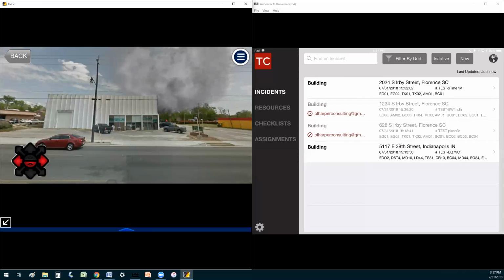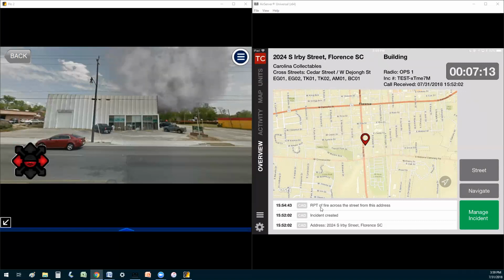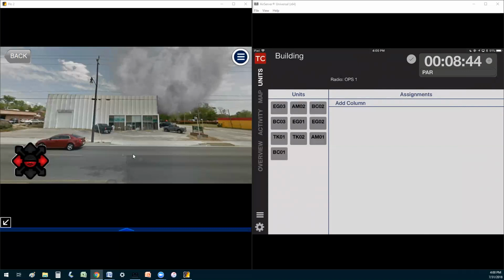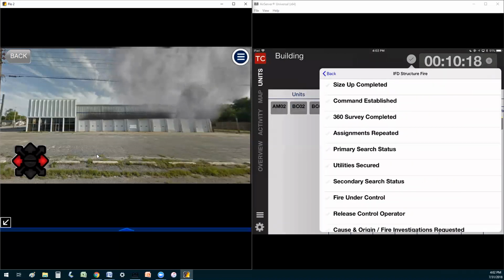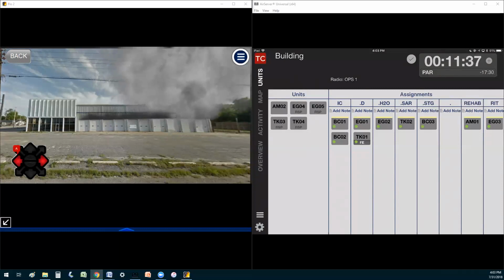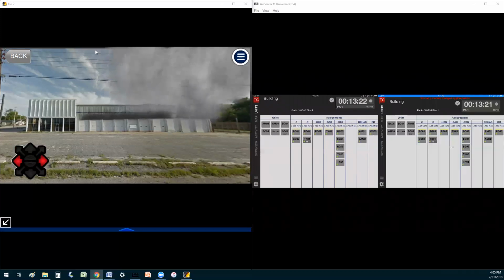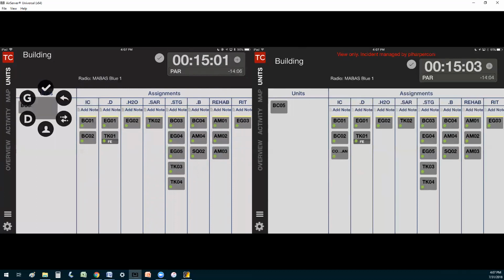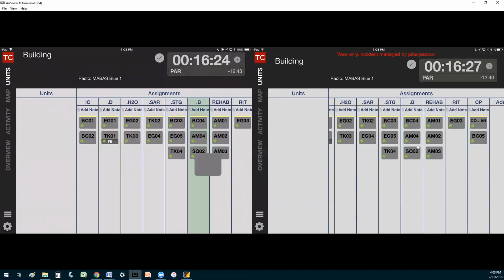Using Tablet Command's CAD Simulator to assist in Command Training Center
Quick video showing a simulation paired with a Tablet Command CAD simulator.  Not only can a dispatcher be used to assign resources, but additional resource can be added within the scenario